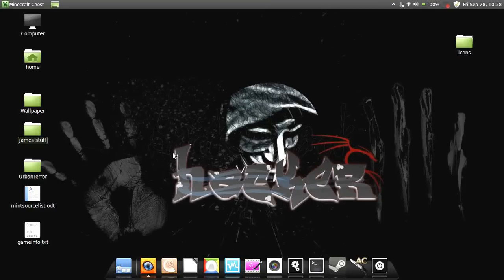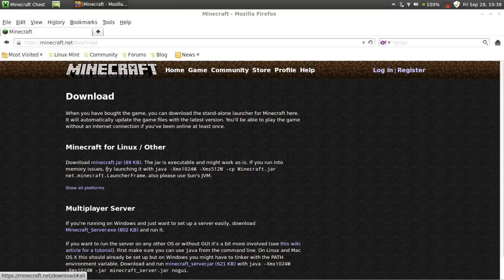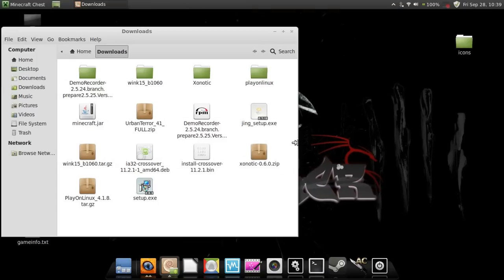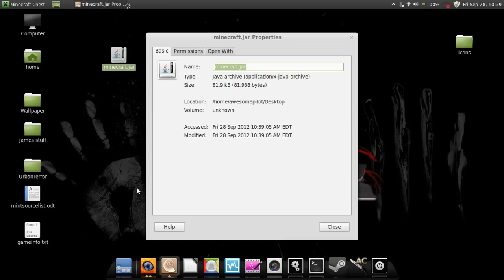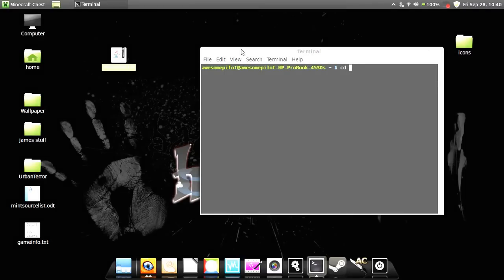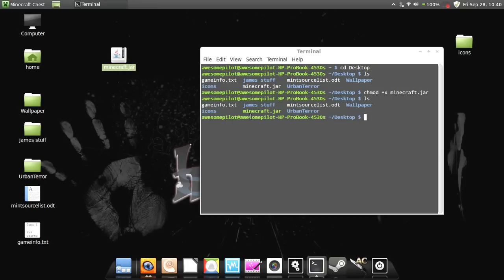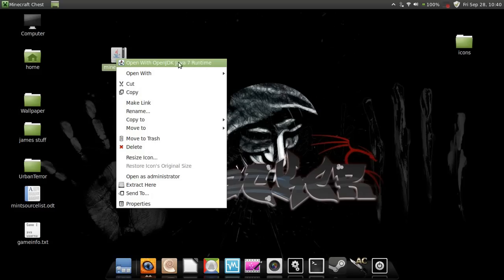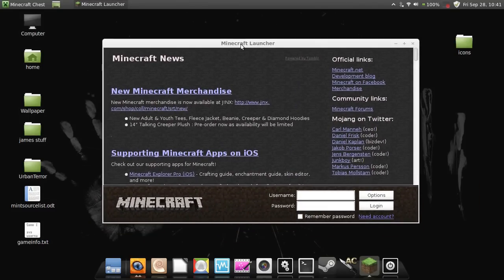How to run minecraft on linux mint cinnamon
This video explains how to run minecraft in Linux Mint Cinammon.